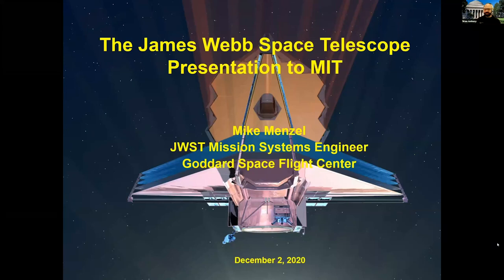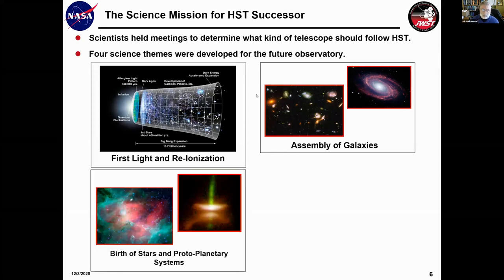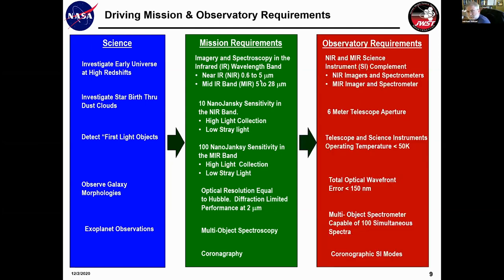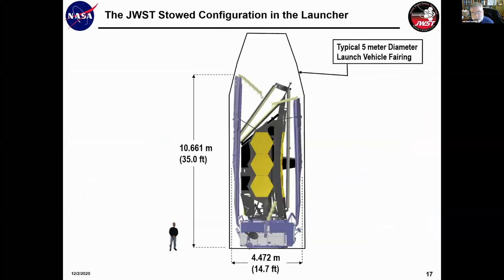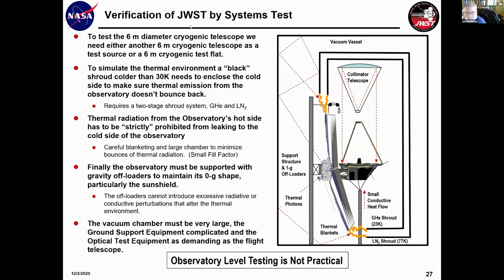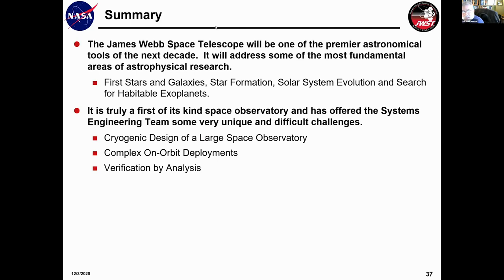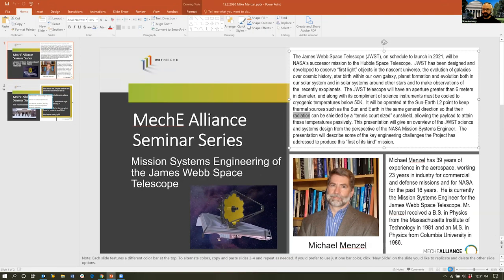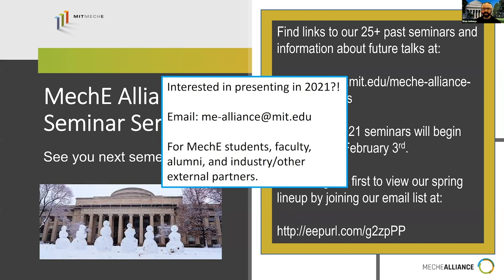Mike Menzel '81: Science & Systems Design of NASA's James Webb Space Telescope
Title: Science & Systems Design of NASA's James Webb Space Telescope

Bio:
Michael Menzel has 39 years of experience in the aerospace, working 23 years in industry for commercial and defense missions and for NASA for the past 16 years.  He is currently the Mission Systems Engineer for the James Webb Space Telescope. Mr. Menzel received a B.S. in Physics from the MIT in 1981 and an M.S. in Physics from Columbia University in 1986.

Abstract:
The James Webb Space Telescope (JWST), on schedule to launch in 2021, will be NASA’s successor mission to the Hubble Space Telescope.  JWST has been designed and developed to observe “first light” objects in the nascent universe, the evolution of galaxies over cosmic history, star birth within our own galaxy, planet formation and evolution both in our solar system and in solar systems around other stars and to make observations of the  recently exoplanets.  The JWST telescope will have an aperture greater than 6 meters in diameter, and along with its compliment of science instruments must be cooled to cryogenic temperatures below 50K.  It will be operated at the Sun-Earth L2 point to keep thermal sources such as the Sun and Earth in the same general direction so that their radiation can be shielded by a “tennis court sized” sunshield, allowing the payload to attain these temperatures passively. This presentation will give an overview of the JWST science and systems design from the perspective of the NASA Mission Systems Engineer.  The presentation will describe some of the key engineering challenges the Project has addressed to produce this “first of its kind” mission.